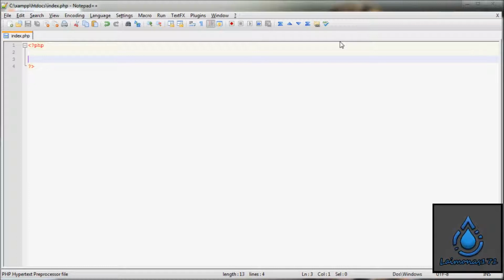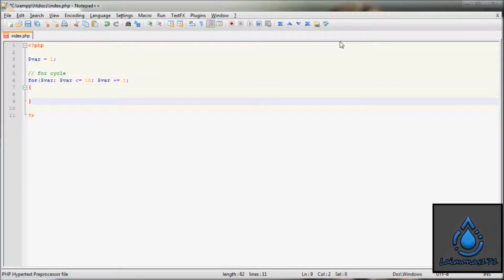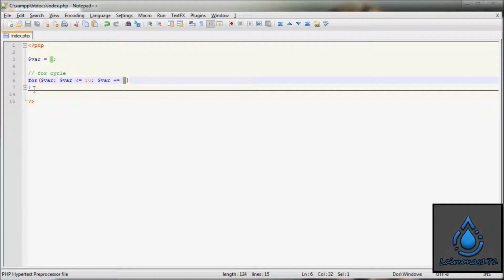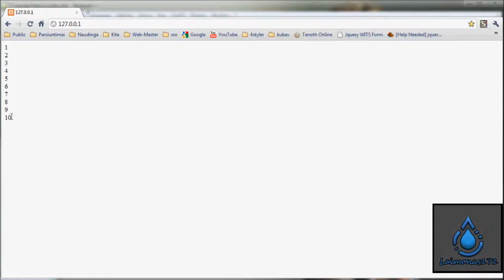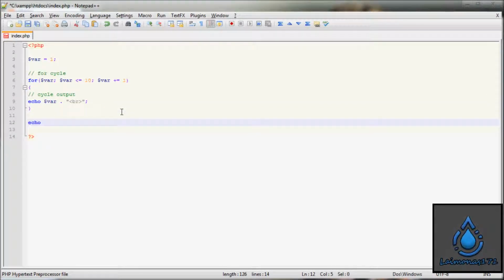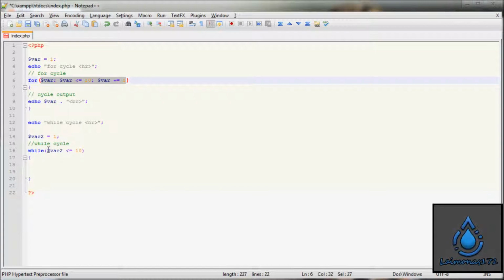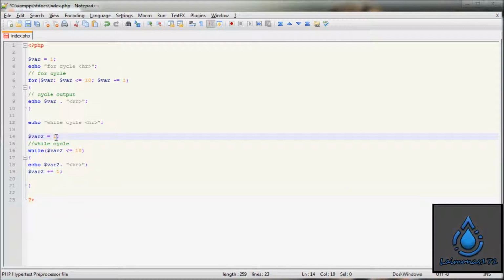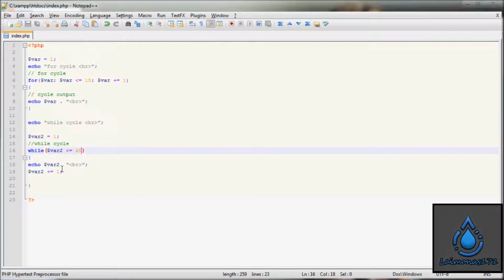[EN][PHP] Cycles FOR and WHILE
In this video you will see how work with for and while cycles.